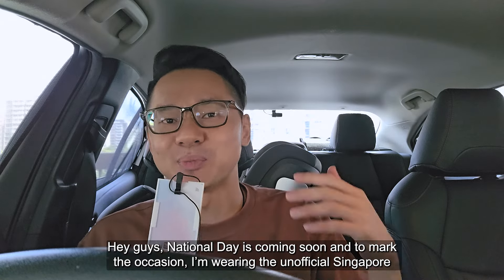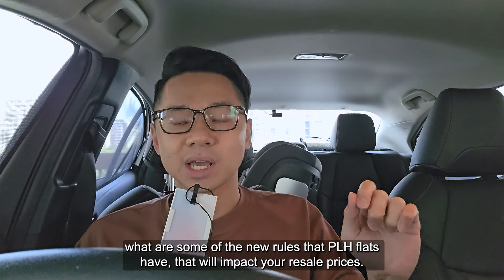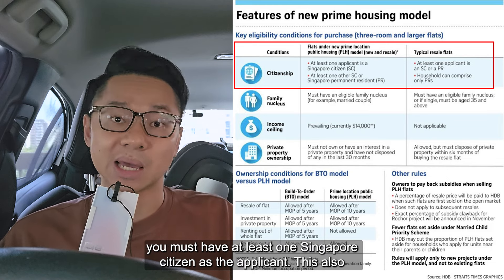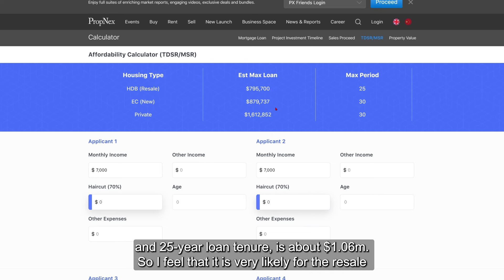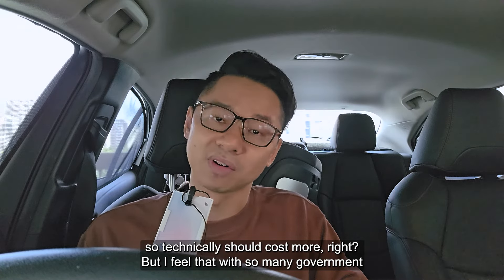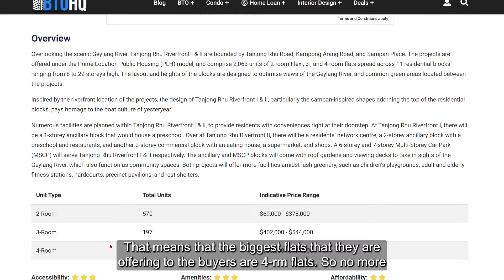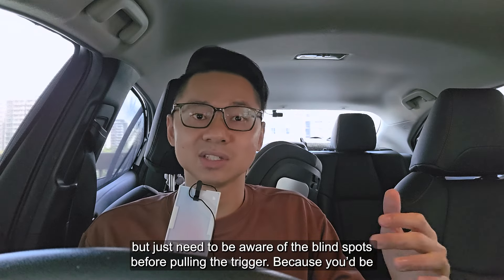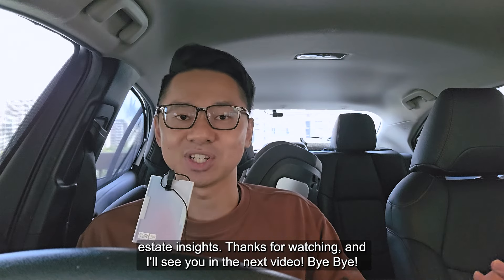The Untold Truth of PLH Scheme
Old HDB vs PLH Flats: Why older resale flats might hold value in prime areas!

Welcome back, property enthusiasts! In today's video, we're diving deep into the comparison between the old HDB flats and the new Prime Location Housing (PLH) flats. We'll explore why the older resale flats in prime areas are likely to hold their value well, especially with the new PLH policy in place.

PLH Flats Features and Restrictions:
o 10-Year Minimum Occupation Period (MOP)
o Subsidy recovery upon sale
o Tighter rental restrictions
o Income ceiling of $14,000, limiting loan amounts and capital growth

Why Older Resale Flats Hold Value:
o Limited supply of older 5-rm HDB flats in prime areas.
o Fewer restrictions
o Flexibility in renting and selling
o Higher loan capacity without income ceiling restrictions

Are you curious about how these factors play out in the property market? Watch the video to get a comprehensive analysis!

What are your thoughts on the PLH flats versus the older HDB flats in prime areas? Share your opinions and experiences in the comments below!